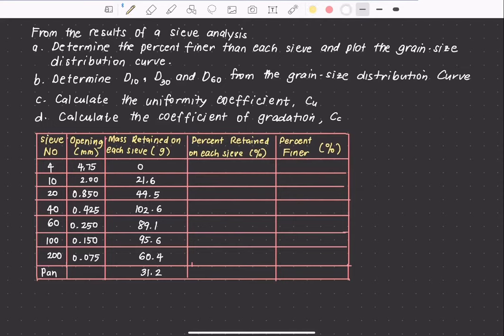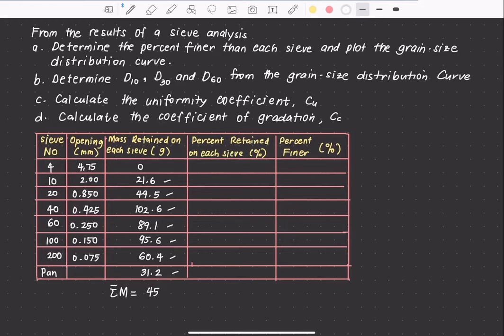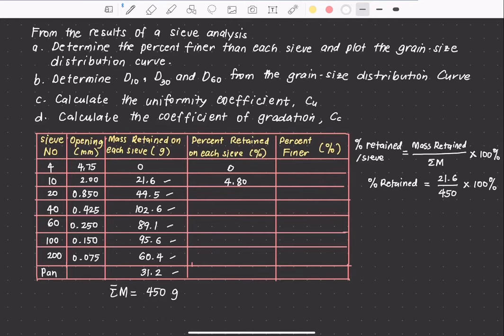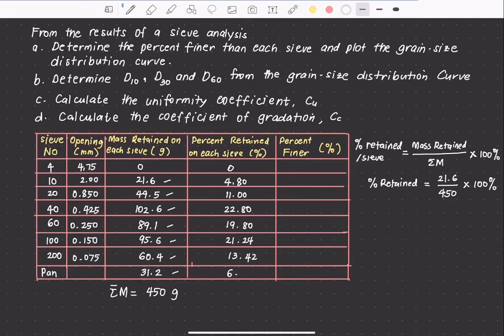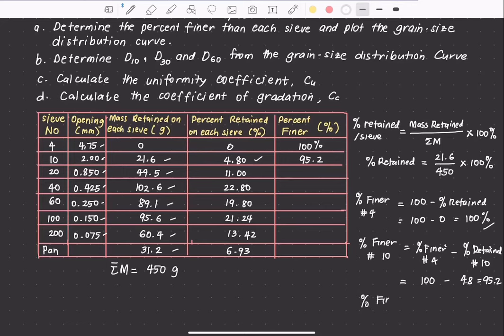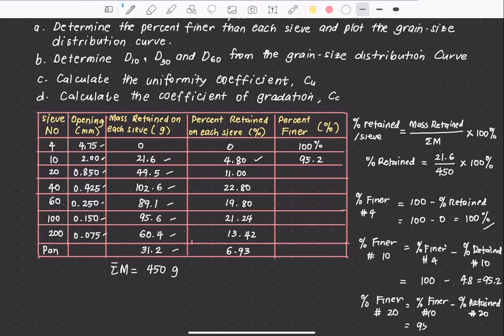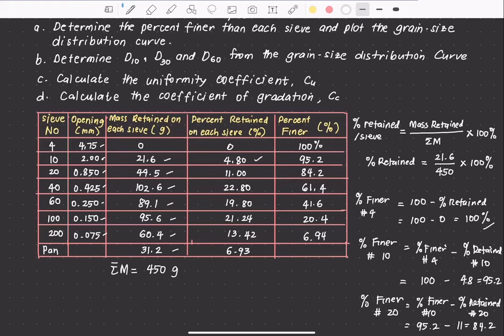Soil Sieve Analysis